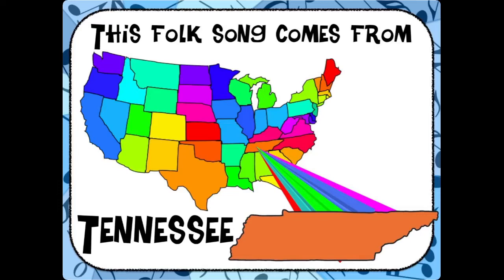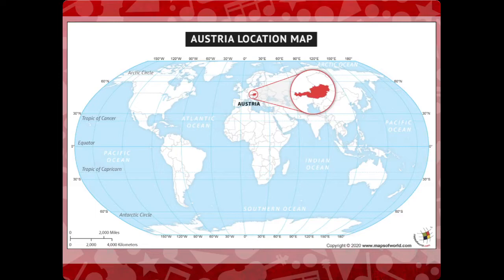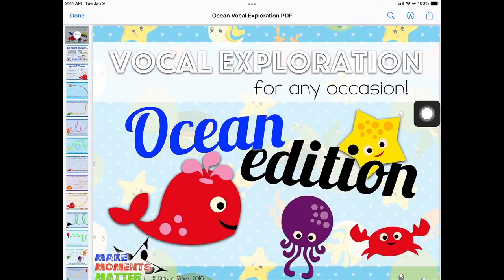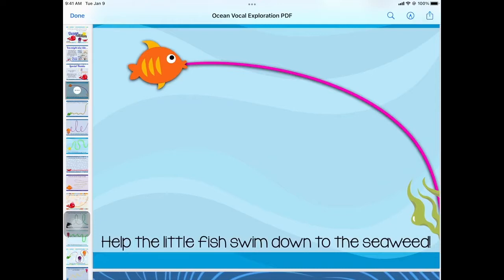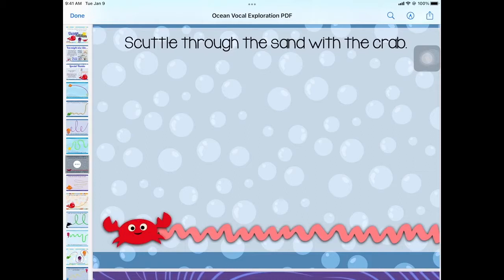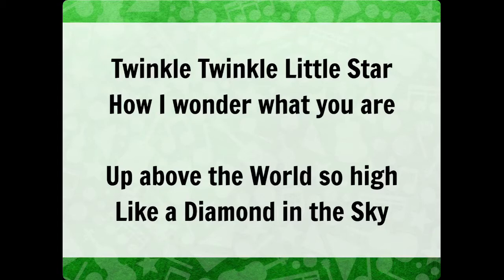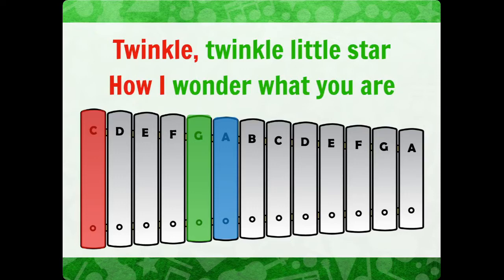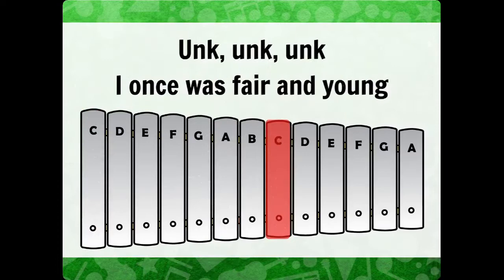Week 3 Musical Mondays PD - Focus on Visuals in the Elementary Music Classroom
This week I shared about using visuals in the elementary music classroom